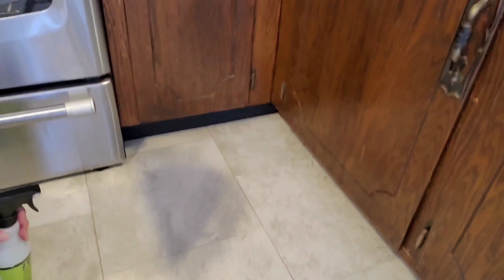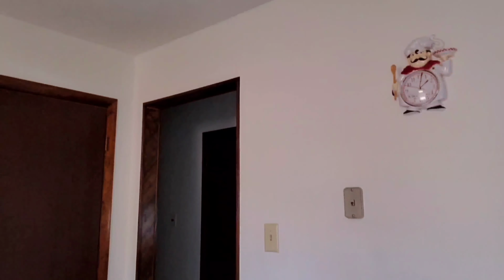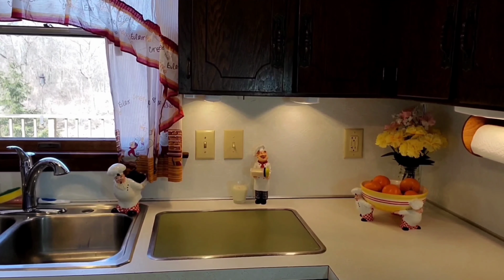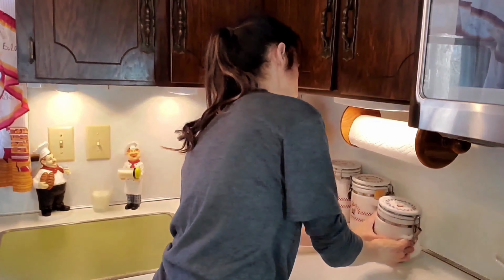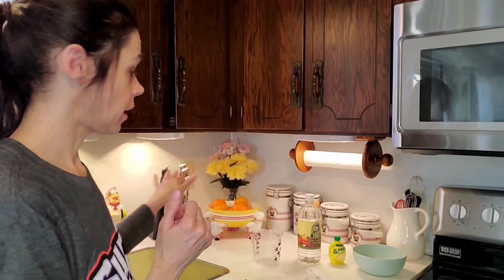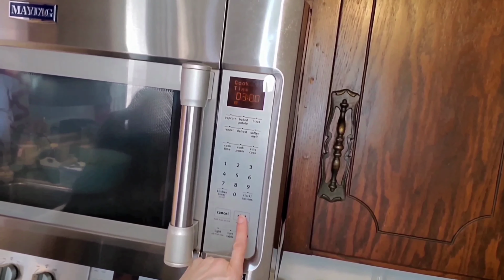KITCHEN SPRING CLEAN|SPRING DECORATE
Hi lovies! Happy Spring! So glad your here ! Today's video is a spring clean of my kitchen. Today  I"m going to get  to those spaces and places that could use a good cleaning! Spring is the time to clean all those areas we neglect.  I hope that today's video will give ya some motivation to clean along with me! Thank you to all my returning subscribers for all your love and support. If your new welcome! If you liked this video today don't forget to give it a thumbs up before you leave!

LessMess=Less Stress

Follow me over on IG and FB!